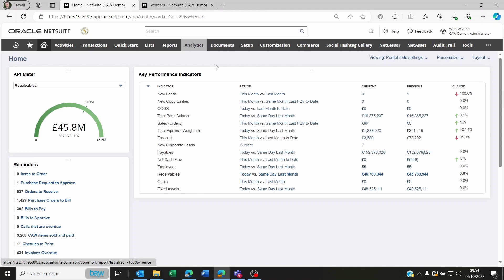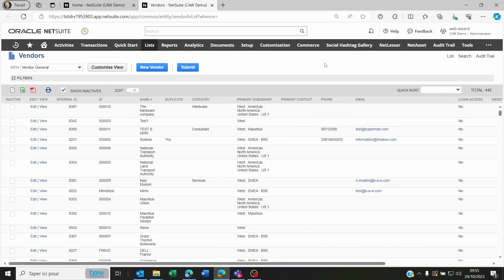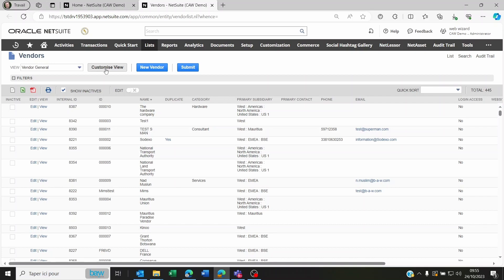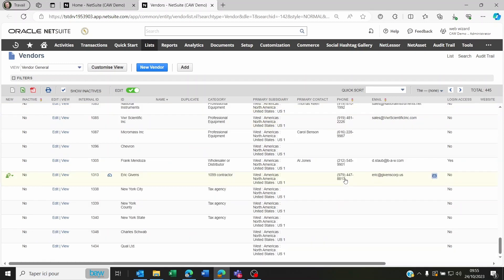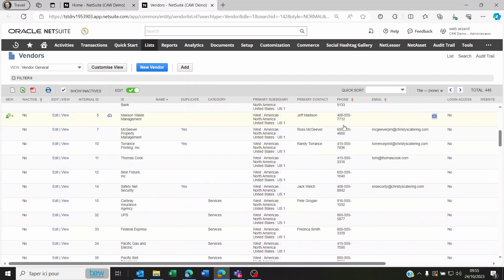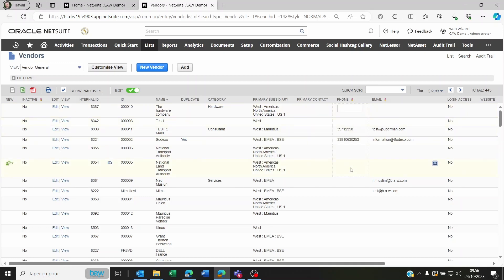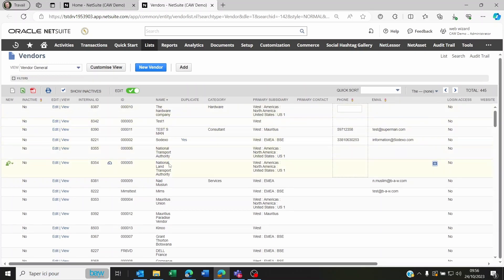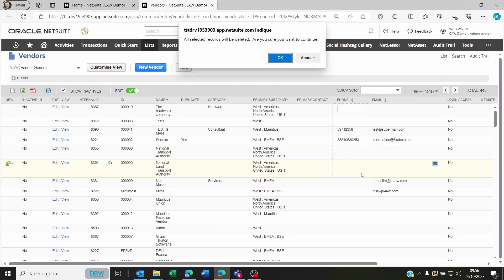How to mass delete customers vendors and other entities on NetSuite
Ensure that the record you are trying to delet has got no related records attached to it, such as contacts, parent child entities or transactions.

Note: Your role needs to allow you to delete entities, which is something we recommend only Administrators do.